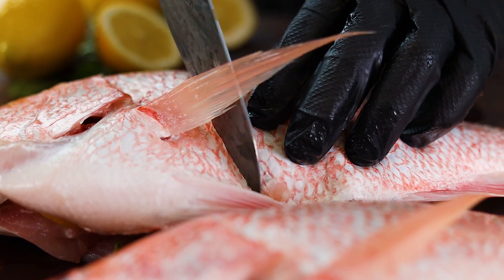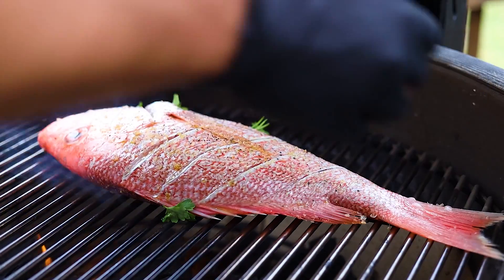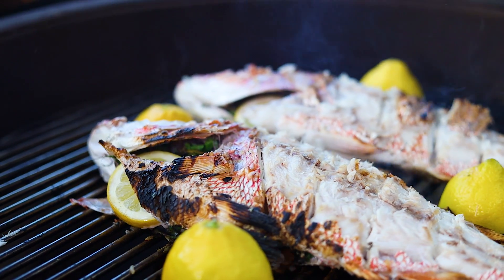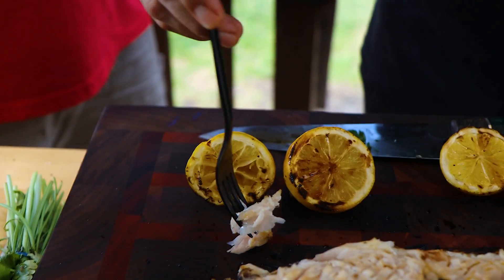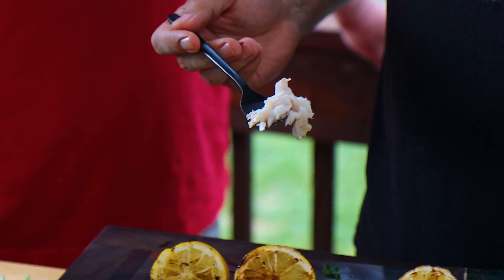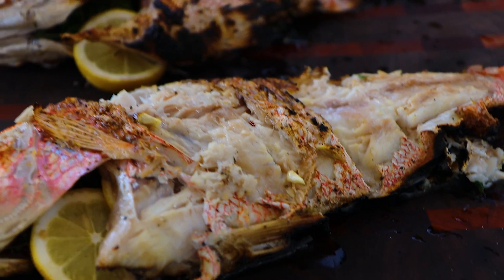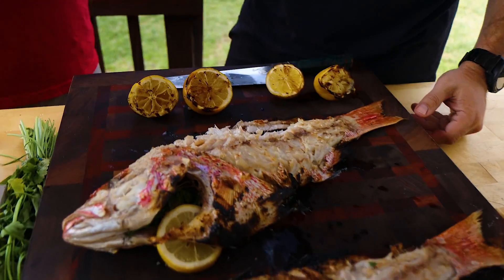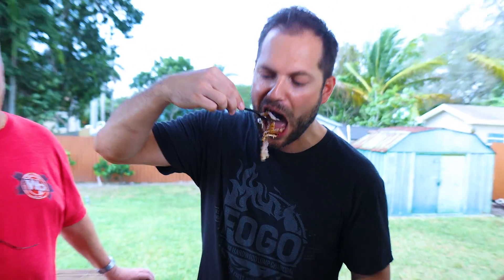Fresh Caught Whole Red Snapper On The Grill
Grilling a whole fish can seem like a daunting task but it's actually very straightforward, easy to-do and you are rewarded with an amazingly delicious meal.

If I can offer one key piece of advice, it is to have your supermarket or fish market thoroughly clean and descale the fish. This way, all that is left to do is to season and cook it. The fish cooks quickly as it only takes a few minutes per side and the grill imparts those subtle charcoal flavors that take the fish to another level.